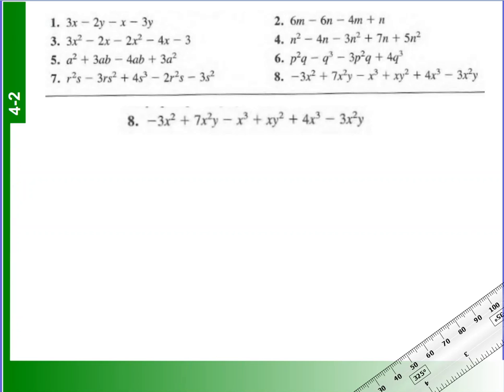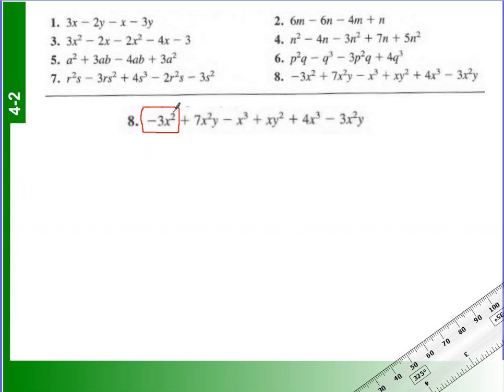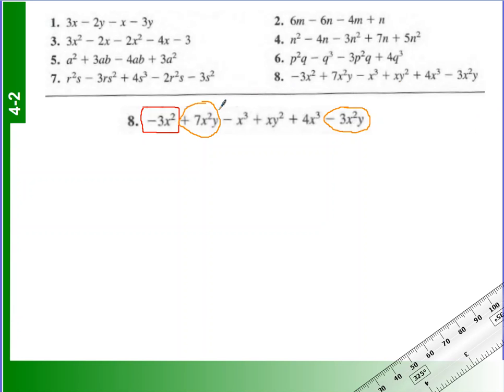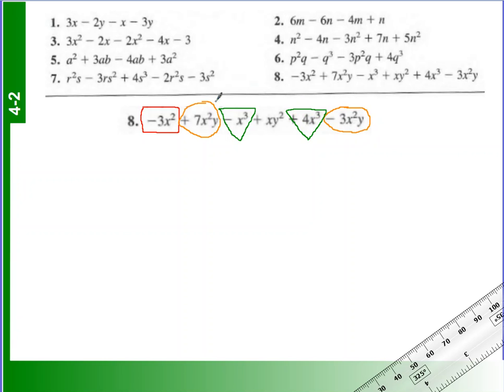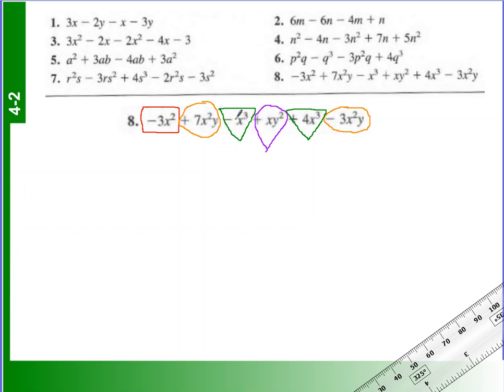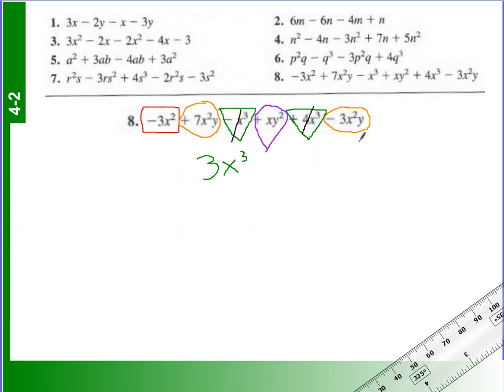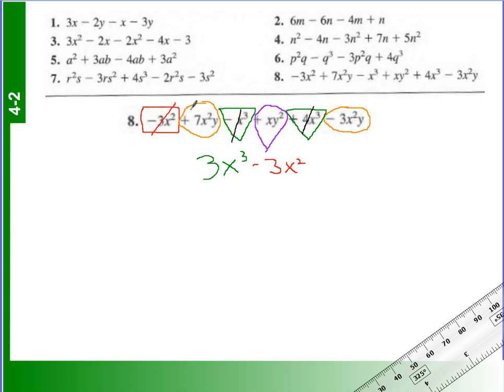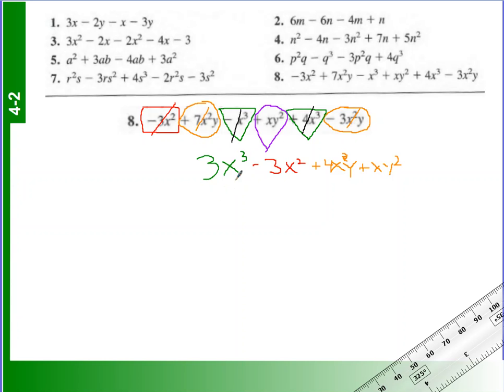alg 4-2 example #8